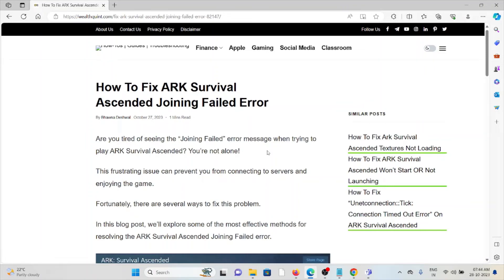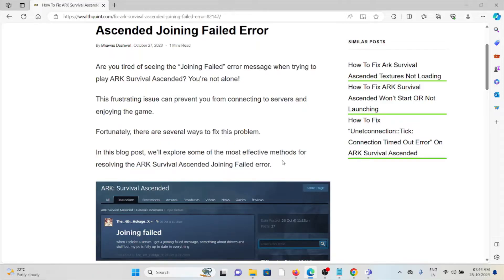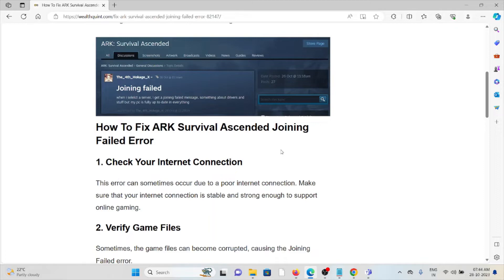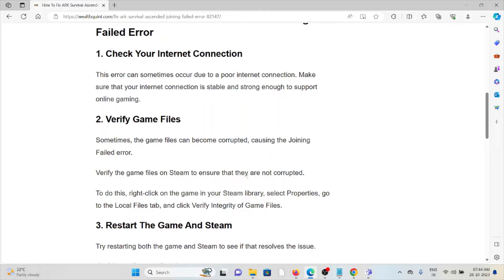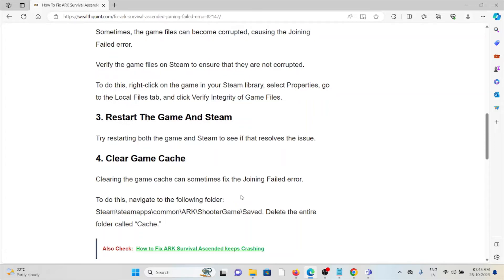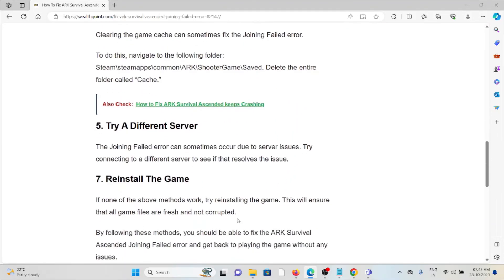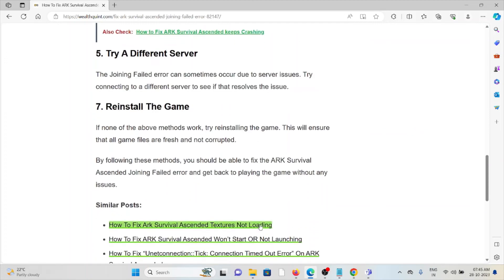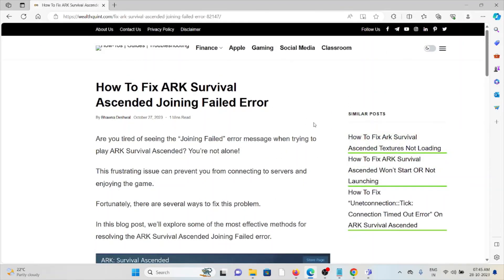How To Fix ARK Survival Ascended Joining Failed Error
Are you tired of seeing the “Joining Failed” error message when trying to play ARK Survival Ascended? You’re not alone!This frustrating issue can prevent you from connecting to servers and enjoying the game.Fortunately, there are several ways to fix this problem.In this blog post, we’ll explore some of the most effective methods for resolving the ARK Survival Ascended Joining Failed error.

0:00 Introduction
0:29 Solution 1:Check Your Internet Connection
0:41 Solution 2:Verify Game Files
1:01 Solution 3:Restart The Game And Steam
1:08 Solution 4:Clear Game Cache
1:18 Solution 5:Try A Different Server
1:29 Solution 6:Reinstall The Game